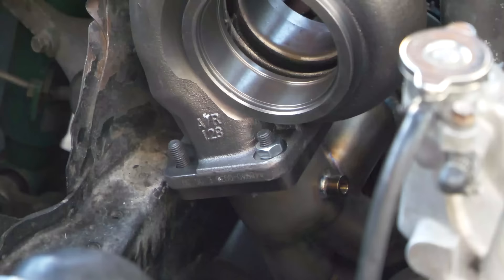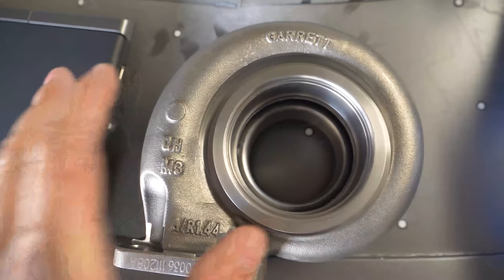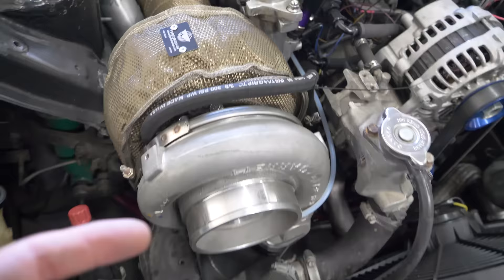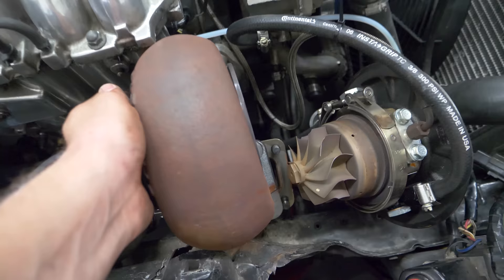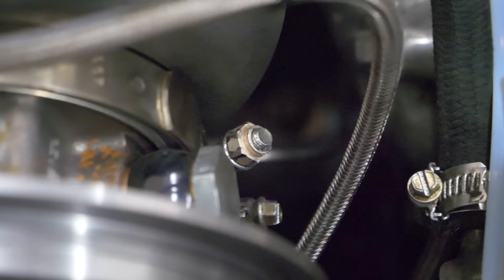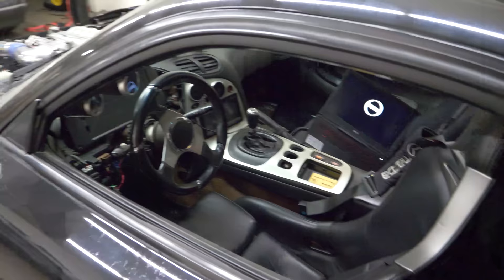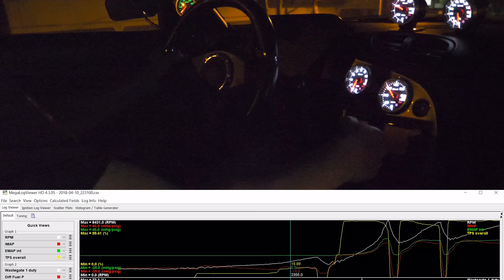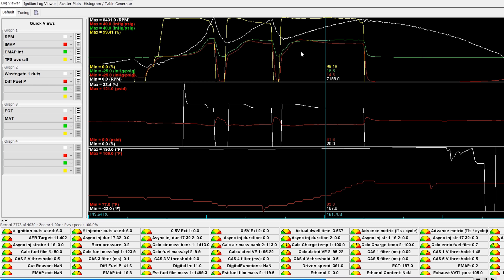Is it worth $600 to upgrade your Turbo Housing? | Rob Dahm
Thanks to our sponsor Dollar Shave Club, new members get their 1 month of the Daily Essential's Starter Set including the Executive Razor and trial-sized versions of their Shave Butter, Body Cleanser and One Wipe Charlies' Butt Wipes for ONLY $5 with FREE shipping.  After that razors are just a few bucks a month.

Using the GTX4202R we see how the exhaust housings affect response and flow. Consider me surprised.